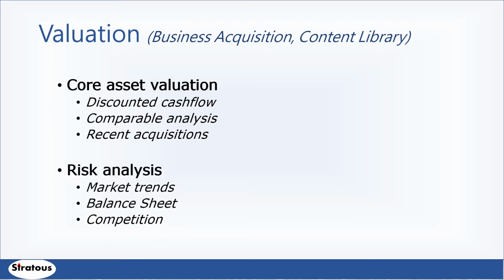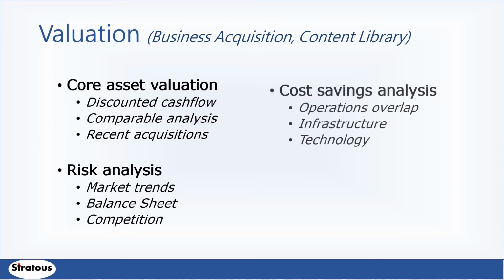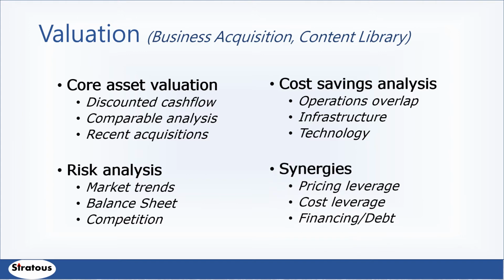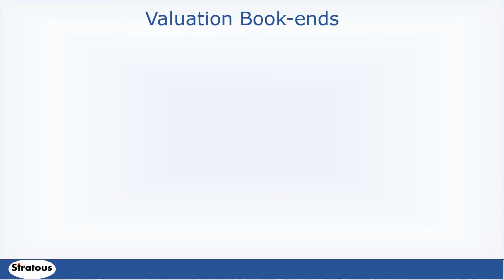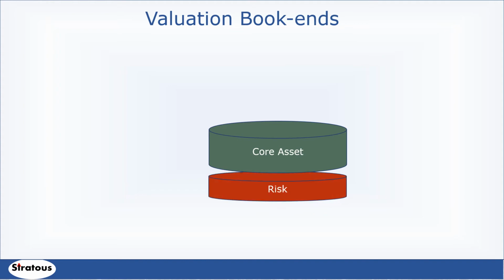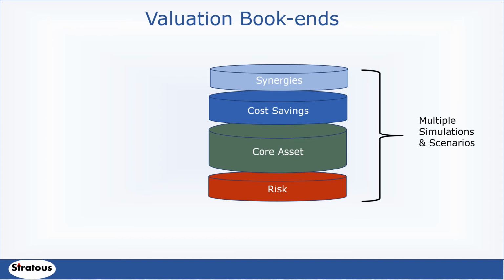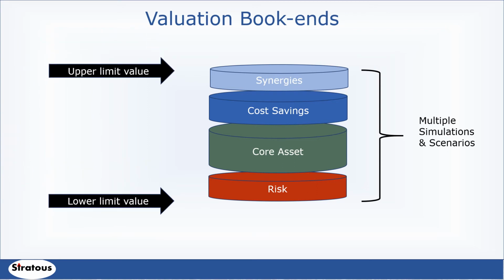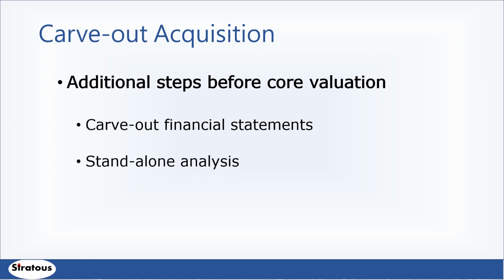Valuation Presentation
Valuation and Due Diligence process at Stratousconsulting.com